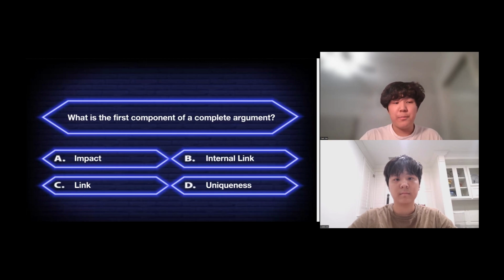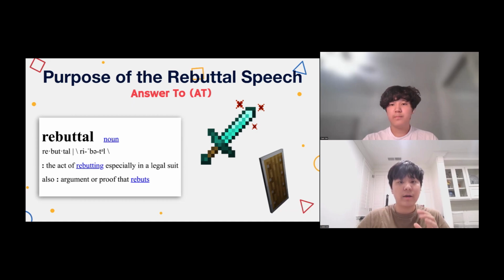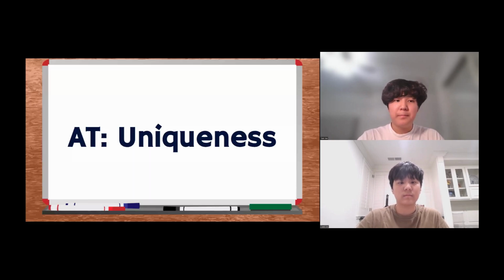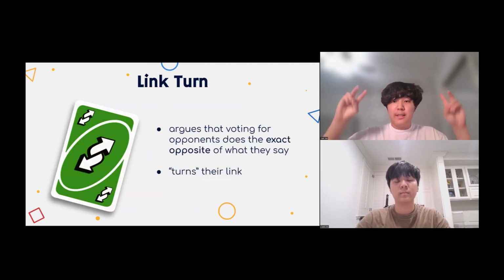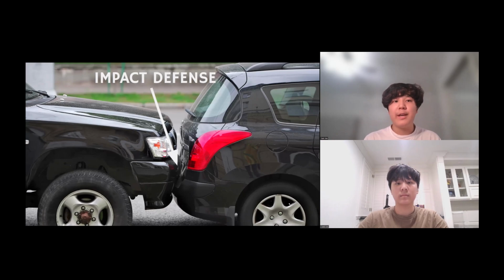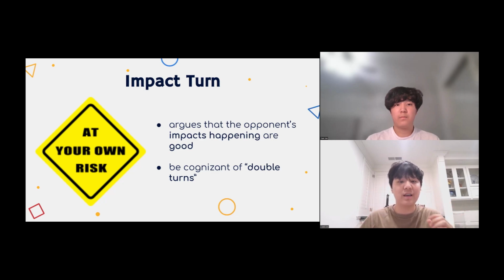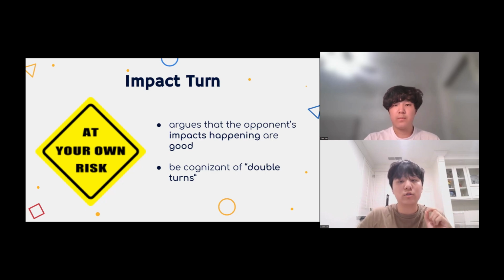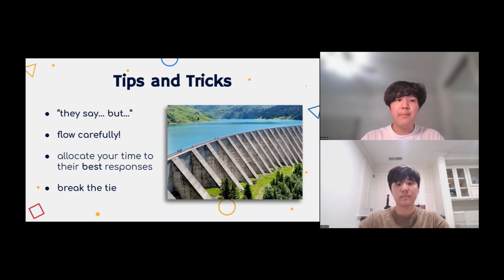Session 4: Rebuttal Speech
Debate is about disagreement. Listen into Session 4 to learn about the Rebuttal speech, where you attack your opponent's case and defend your own.

Welcome to The Debate Hub's Beginner Series. This will provide you with all the information you need to know to get started in Public Forum debate. These videos will be useful whether you are just getting started or need a fresher on the fundamentals.

The Debate Hub is a non-profit organization that aims to provide high quality resources for high school competitive debate in order to level the playing field for participants. Along with educational YouTube guides, The Debate Hub also offers a host of other resources, namely a 'hub' to find all your resource-related needs in one place.